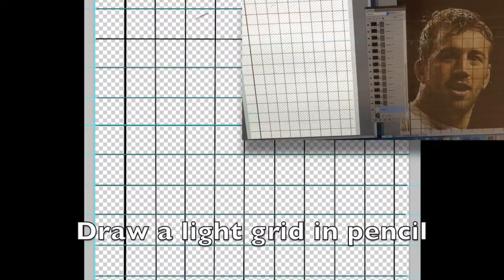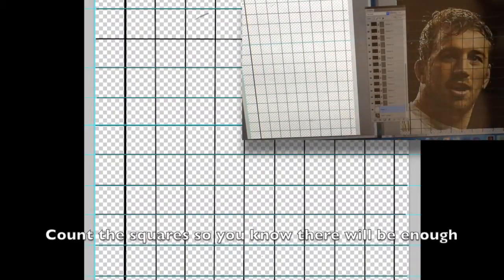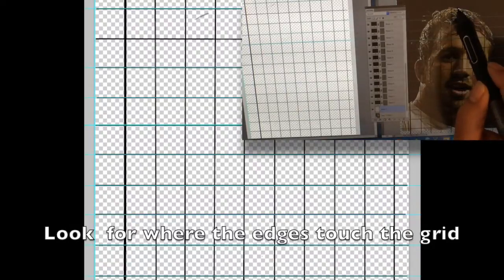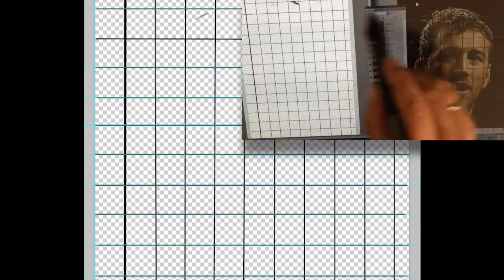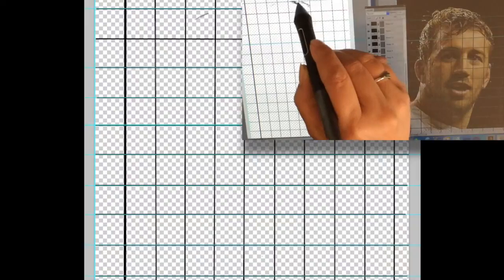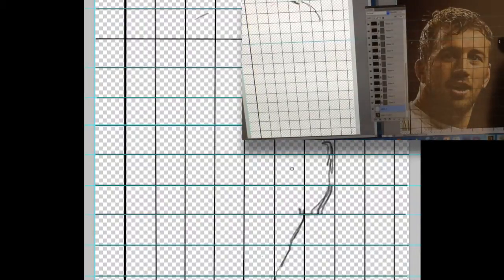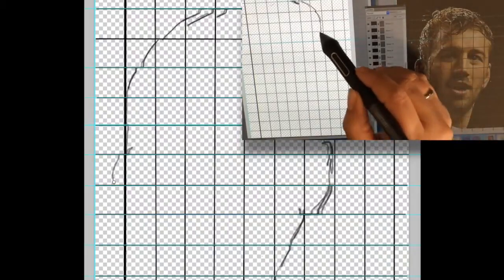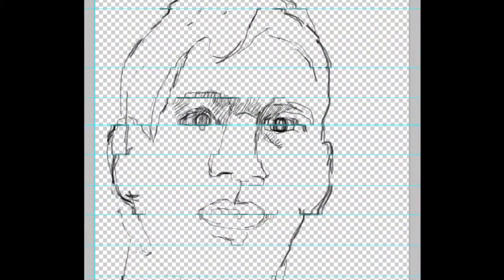drawing of Chris Robshaw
how to make a gridded up portrait drawing Chris Robshaw drawing on a wacom cintiq13hd with adobe photoshop. 2 hours to draw. Requested by year12